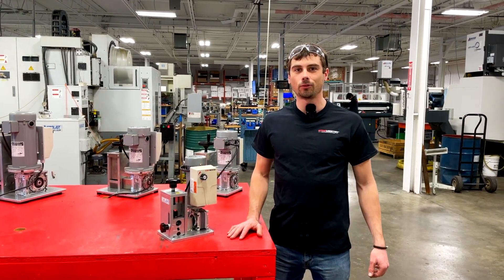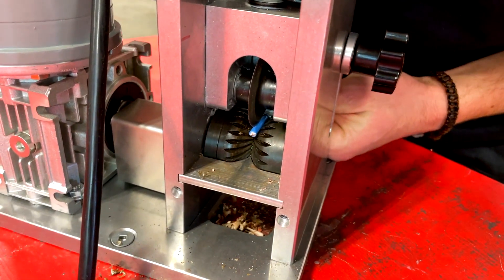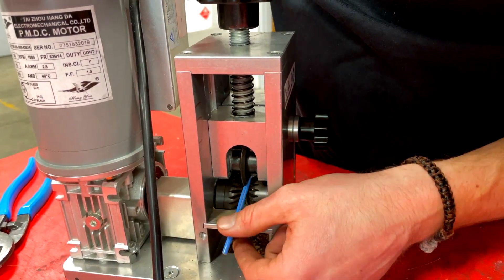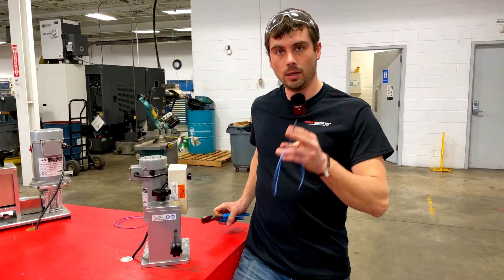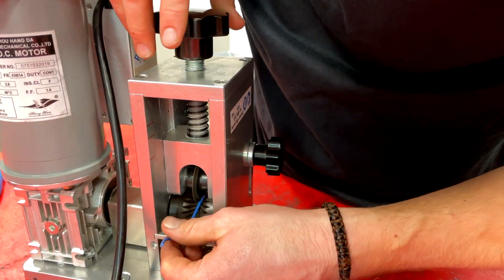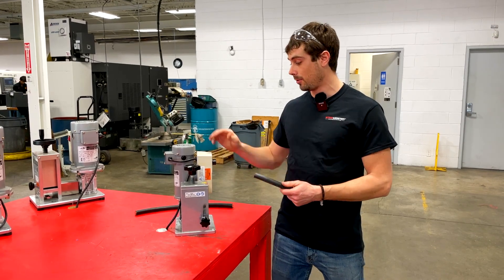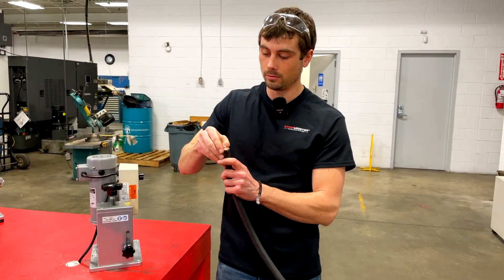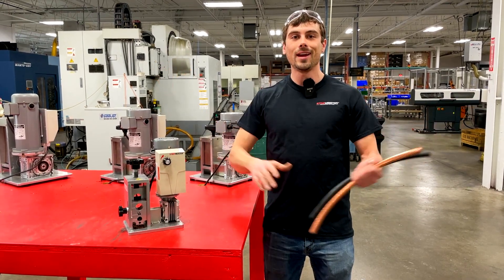How To Setup A StripMeister E350 Wire & Cable Stripper Machines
Setting up the StripMeister E350 Wire & Cable Stripper Machines

0:22 Setting up the StripMeister E350 using 10AWG cable
1:50 Setting up the StripMeister E350 using 20AWG cable
3:13 Running the StripMeister E350 at full speed using 350 MCM cable
(can now strip up to 500MCM)

E350 Motorized Wire Stripping Machine

The perfect wire stripping machine built for a huge range of jobs for most people with scrap wire.
Now with ULTRA GRIP Feeder Technology.
Will untangle mangled wires effortlessly without any slips or jams - watch the ULTRA GRIP in action right

How to Strip Copper Wire Fast?